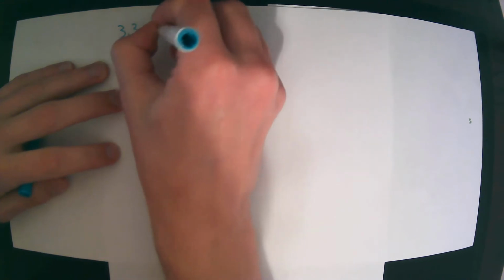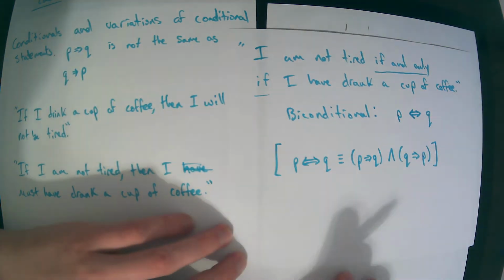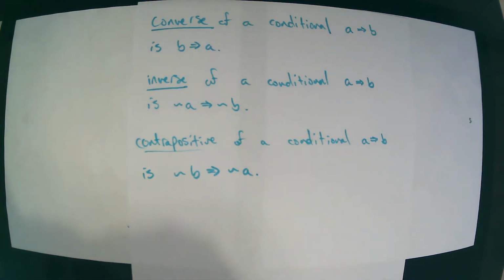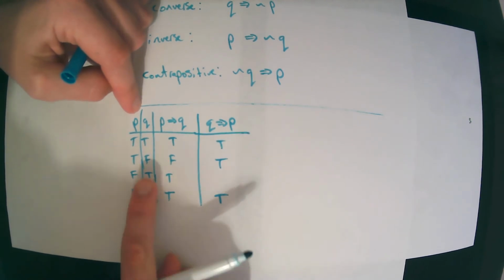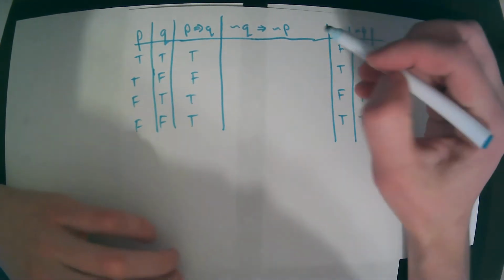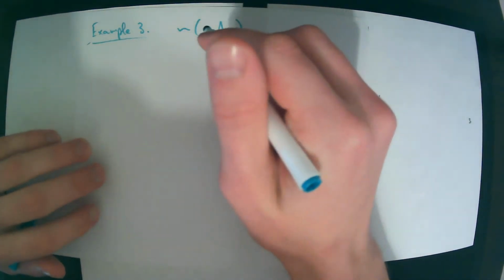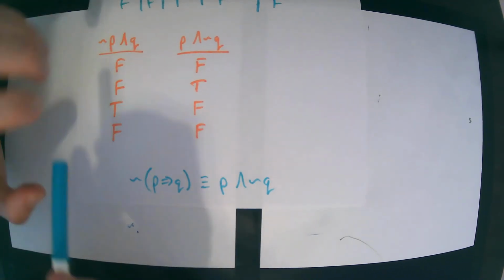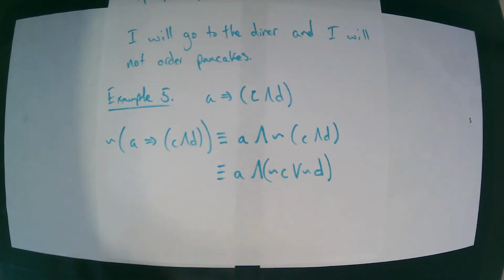MS 110 Section 3.3